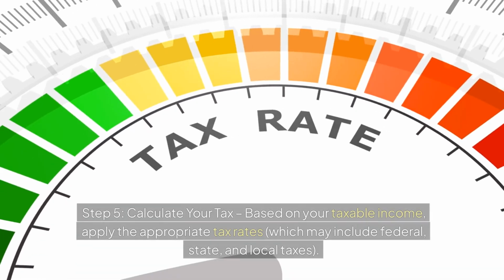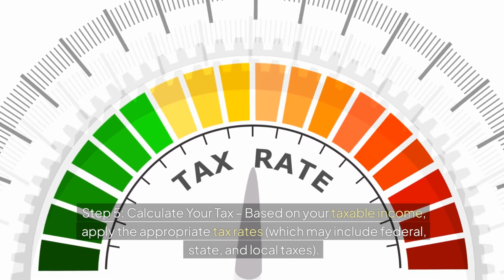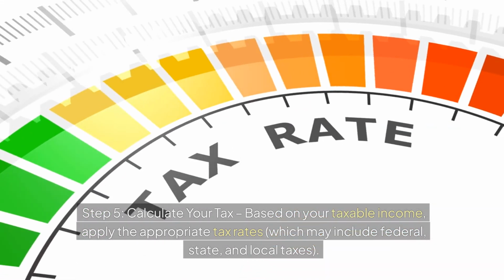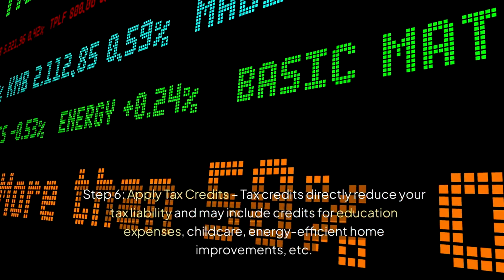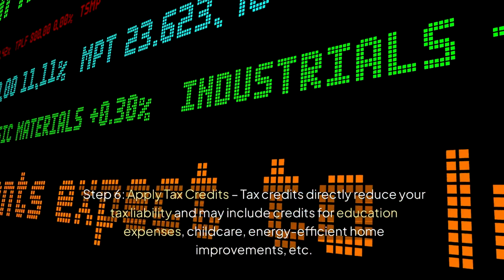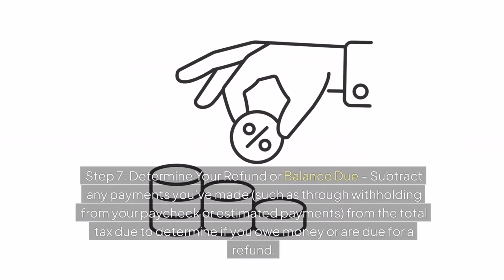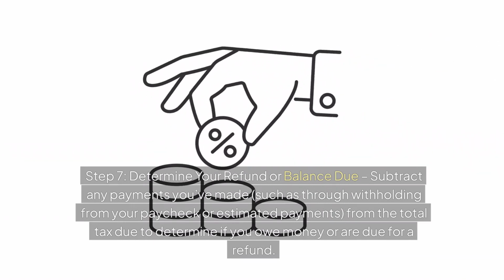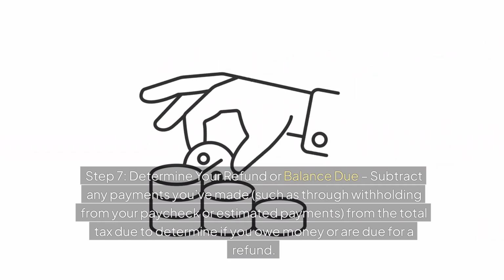How to File Personal Taxes in the U.S. - Step-by-Step Guide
Filing your taxes in the U.S. can be overwhelming, but with this step-by-step guide, you’ll know exactly what to do! Whether you’re filing for the first time or looking to simplify the process, we walk you through everything you need to know—from gathering your documents to maximizing deductions and credits. We’ll cover the basics of filling out your tax forms, choosing the best filing method, and ensuring that your return is accurate. Plus, we’ll give you tips on how to avoid common mistakes and how to track your refund. Don’t stress about taxes—watch this video and get it done with confidence!